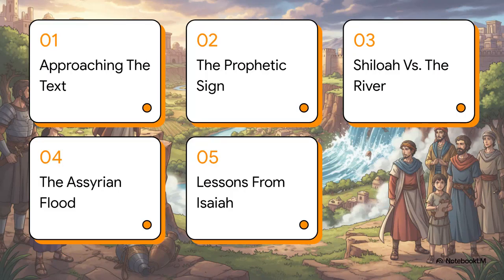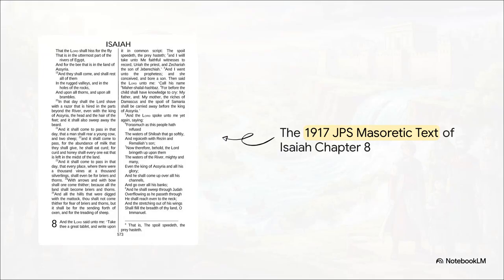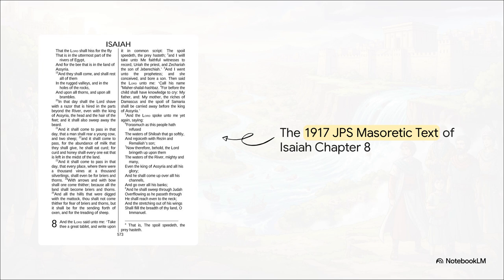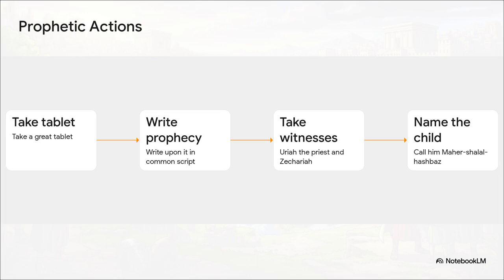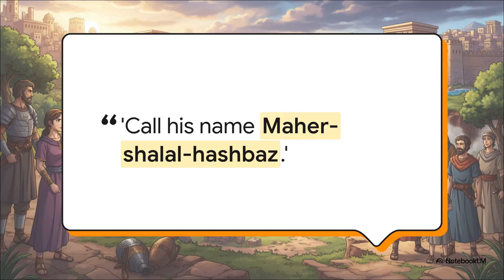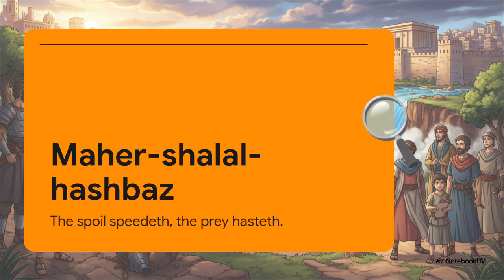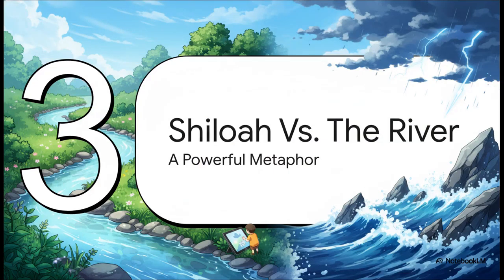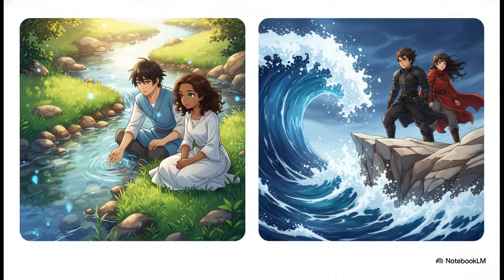Isaiah 8: The Flood Is Coming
A baby is born with a terrifying prophetic name.
A quiet stream is rejected — and a violent empire rises like a flood.

VALUE SUMMARY

In this video, we explain Isaiah chapter 8 step by step, covering Isaiah’s public sign, the meaning of Maher-Shalal-Hash-Baz, the waters of Shiloah, the Assyrian flood, and the warning against fear, conspiracy, and false guidance.

FULL DESCRIPTION

Isaiah chapter 8 continues the intense crisis facing Judah with prophetic signs, symbolic names, and vivid images of invasion.

The chapter begins with God commanding Isaiah to write a message on a large public tablet. Witnesses confirm the prophecy, and Isaiah’s newborn son is given the striking name Maher-Shalal-Hash-Baz, meaning “the spoil speeds, the prey hastens.” This child becomes a living timeline: before he can say “my father” or “my mother,” Damascus and Samaria will fall before the king of Assyria.

In this clear and simple Bible explanation, we walk through Isaiah 8 verse by verse. We explore the contrast between the gentle waters of Shiloah and the raging river of Assyria. Judah rejected quiet trust in God and looked toward worldly power — but the empire they relied on would overflow like a flood, reaching even to the neck of the land.

Yet the chapter also reminds us of the name Emmanuel: God is with us. Even though the flood comes close, Judah is not completely drowned.

Isaiah 8 also warns against being swept away by panic, conspiracy thinking, and false spiritual guidance. Instead of seeking ghosts, familiar spirits, or political fear, the people are called back to the teaching and the testimony.

This chapter asks a powerful question for every generation: when crisis comes, do we trust the gentle waters of wisdom — or invite in raging rivers we cannot control?

TIMESTAMPS

00:00 — Introduction to Isaiah Chapter 8
00:40 — Road Map for the Chapter
01:15 — Reading Isaiah Through the Plain Meaning
02:00 — Judah’s Crisis of Faith and Security
02:50 — The Public Prophetic Tablet
03:45 — The Role of the Witnesses
04:35 — Maher-Shalal-Hash-Baz
05:40 — A Child as a Living Timeline
06:45 — Damascus and Samaria Will Fall
07:35 — The Waters of Shiloah
08:35 — The Mighty River of Assyria
09:40 — The Flood Reaches Judah’s Neck
10:45 — Emmanuel: God Is With Us
11:45 — Do Not Fear Their Fear
12:45 — God as Sanctuary or Stumbling Stone
13:45 — Isaiah and His Children as Signs
14:40 — Warning Against False Guidance
15:40 — To the Teaching and the Testimony
16:40 — Practical Lessons From Isaiah 8
17:45 — Recap and Final Reflection

If this helped you understand Isaiah chapter 8 more clearly, like the video, subscribe to the channel, and comment below: In a crisis, what do people trust more — quiet wisdom or overwhelming power?